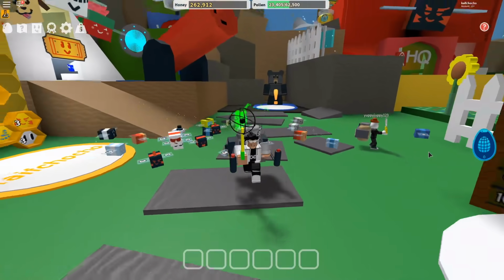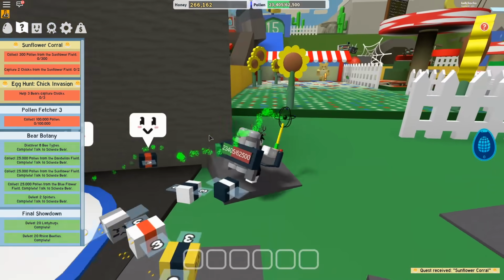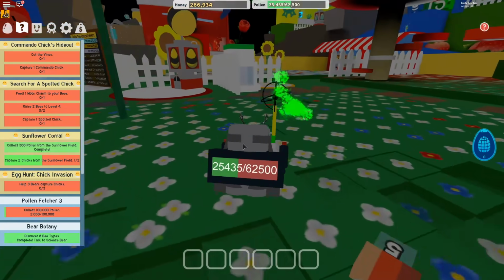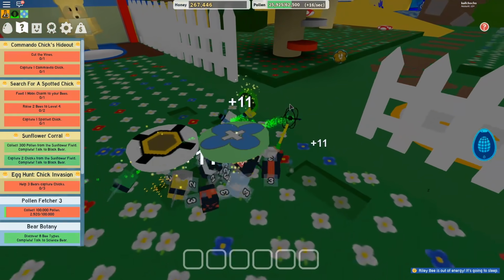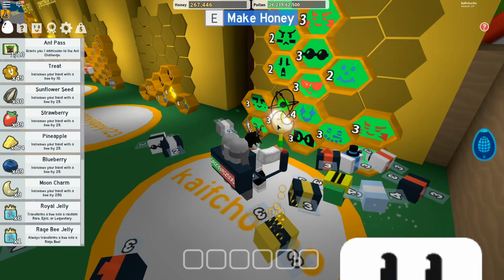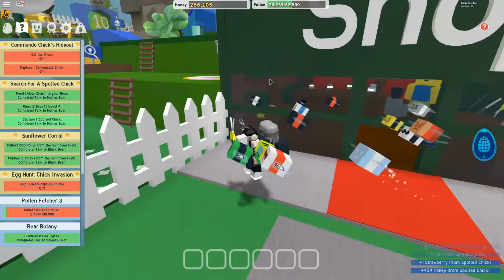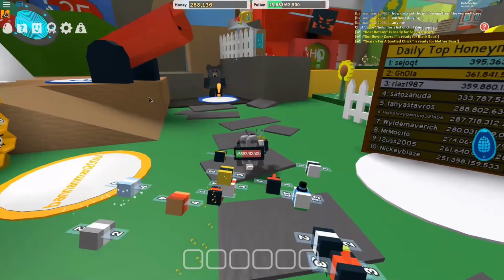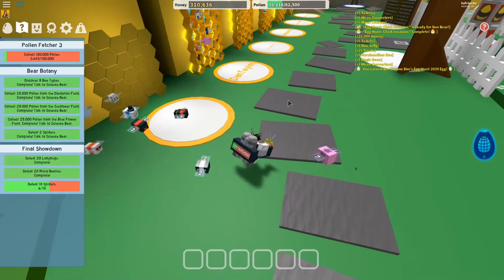*MAY* ALL WORKING BEE SWARM SIMULATOR CODES | ROBLOX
Hey Guys! Today I'll be showing you all the working codes in Bee Swarm Simulator for April 2020
💙 SOCIAL INFO 💙